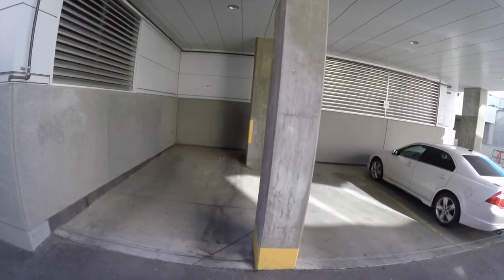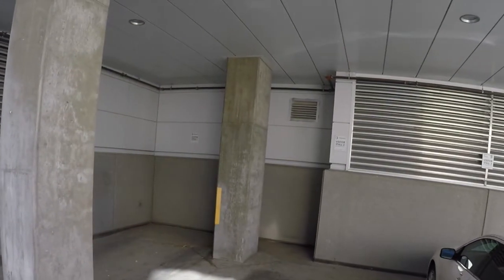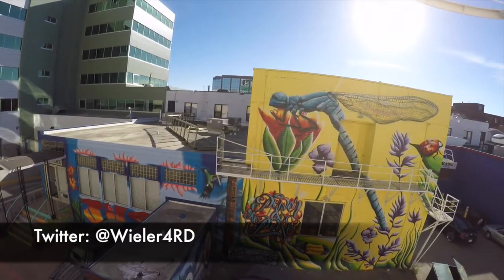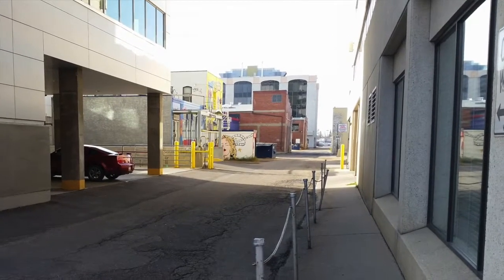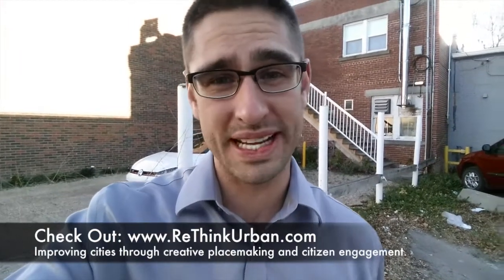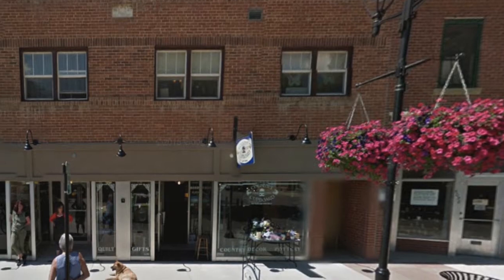Art Alley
As you watch this video keep in mind that in the next decade or two, Red Deer will fully redevelop 1/2 of it’s downtown; namely the Riverlands and the Railyards. These are exciting times for our city!